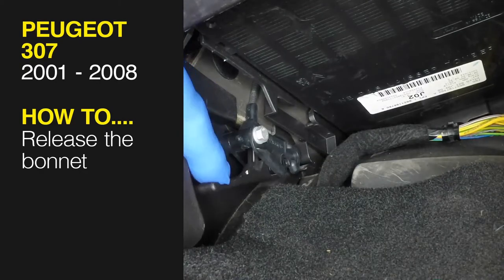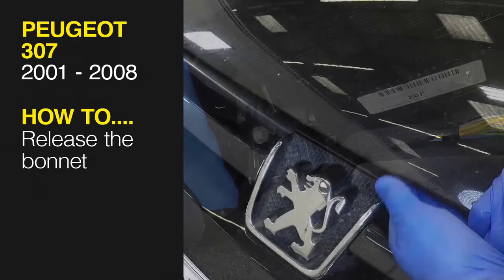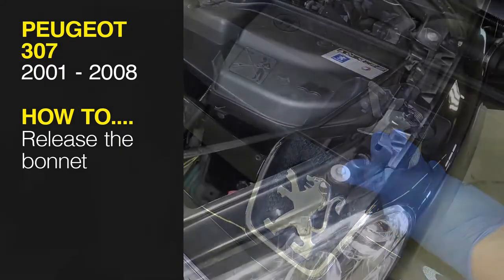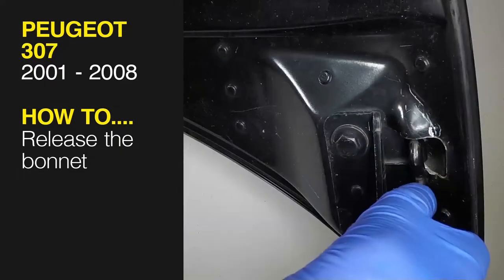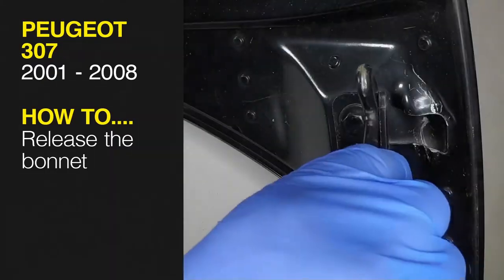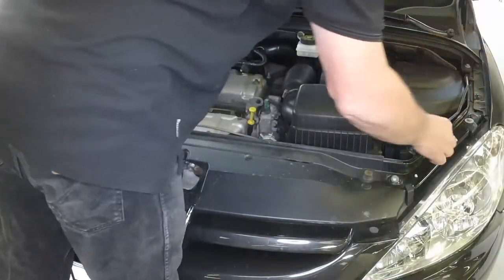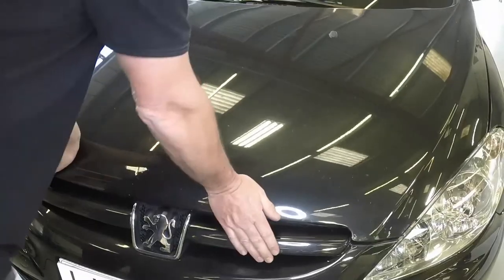How to open the bonnet on a Peugeot 307 2001 - 2008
Do you need to open the bonnet on your Peugeot 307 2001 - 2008 but don't know where to start? This video tutorial shows you step-by-step how to do it!

Our Peugeot 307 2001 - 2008 manual covers petrol engines, and includes videos for some of the most common jobs, which you can see here in this playlist.

What's covered:
Petrol:

Including special/limited editions

Exclusions:
Does NOT cover 307cc Coupe models. Does NOT cover 180bhp 2.0 litre petrol engine